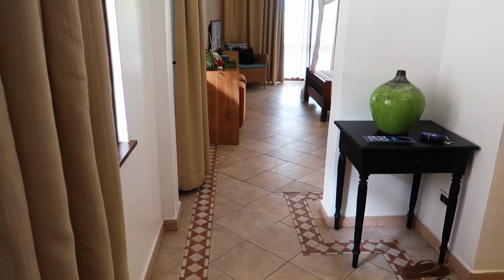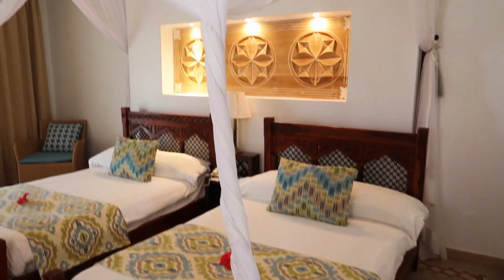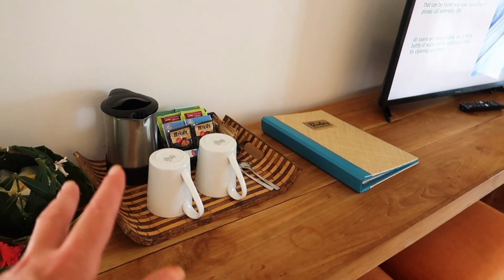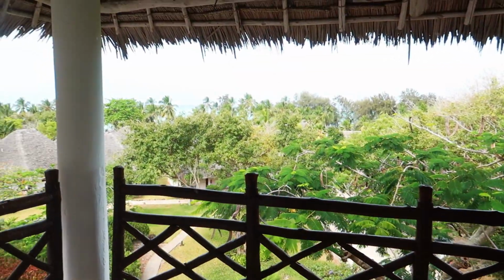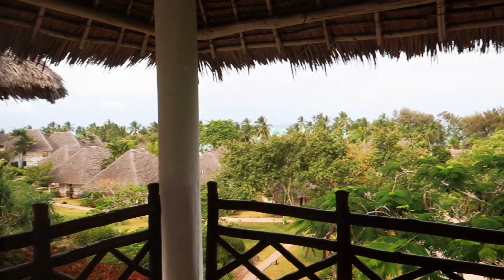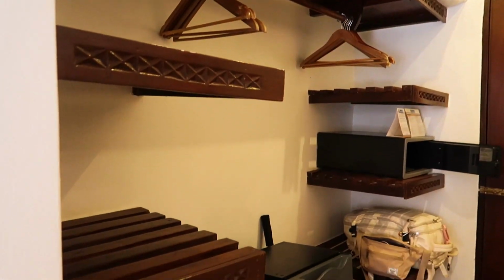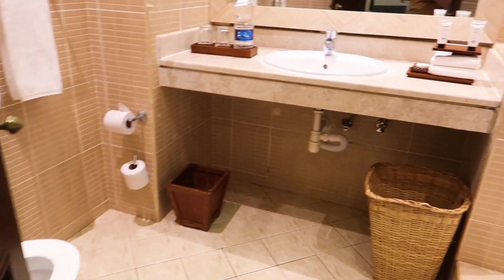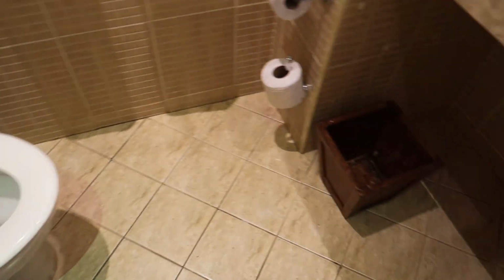Blue Bay Beach Resort Zanzibar Room Tour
Welcome to the Blue Bay Beach Resort in Zanzibar, Tanzania! In this video, I'm excited to take you on a tour of my luxurious beachfront room, showcasing the stunning views, amenities, and facilities of this 5-star resort.

From the comfortable beds to the spacious bathroom, private balcony, and breathtaking ocean views, I'll give you a detailed look at what to expect from your stay at Blue Bay Beach Resort. Whether you're looking for a romantic getaway, a family vacation, or a relaxing beach holiday, this resort has something for everyone.

🛩  LET ME HELP YOU PLAN YOUR VACATION!
I'm an experienced Travel Agent who crafts unforgettable luxury family and multigenerational vacations. My expertise lies in curating exceptional experiences spanning the Americas, the Caribbean, Europe, Africa and Middle East.